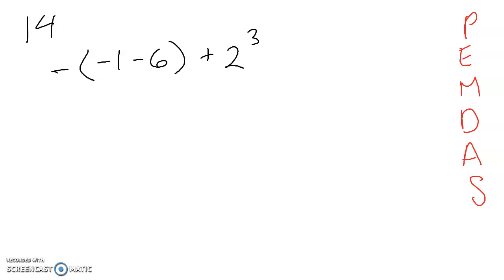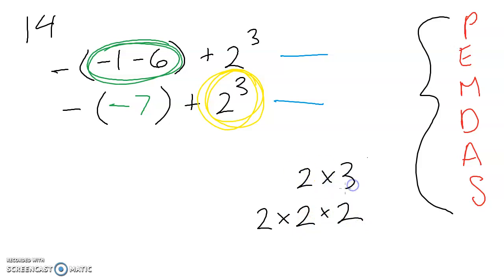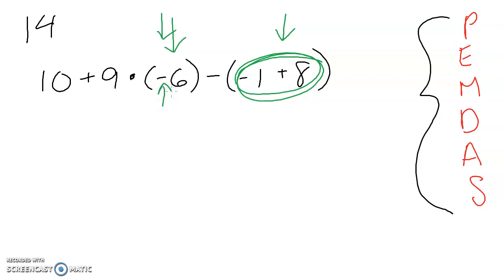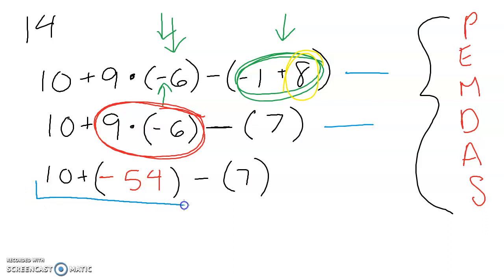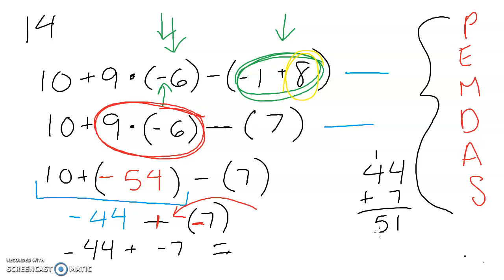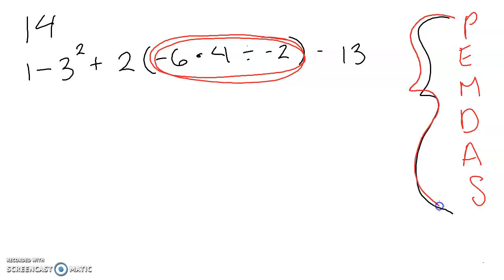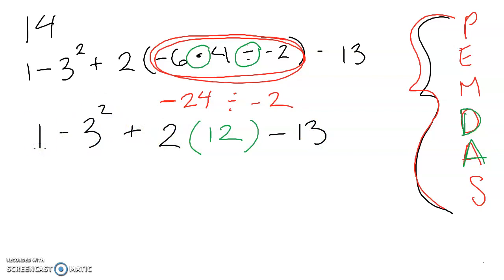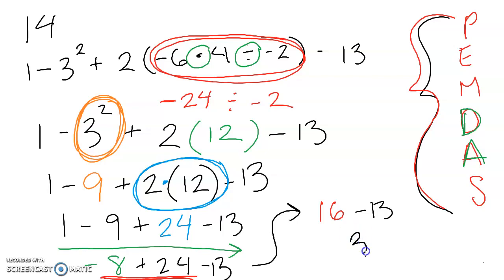Study Guide Problem 14